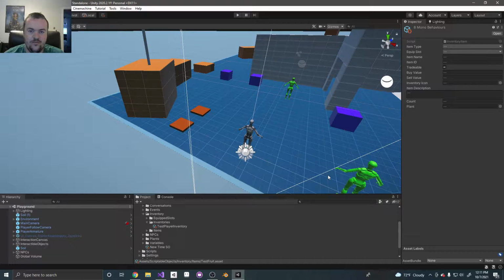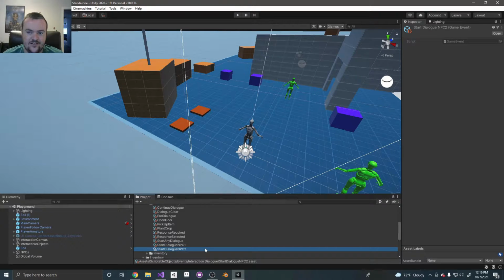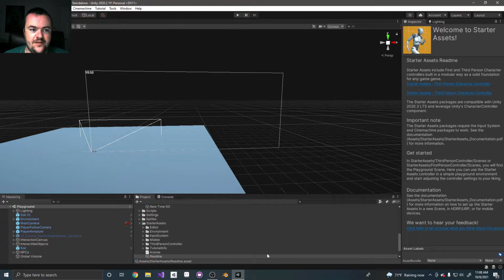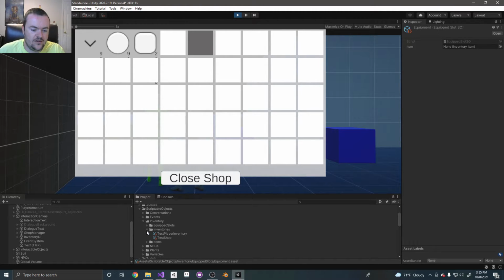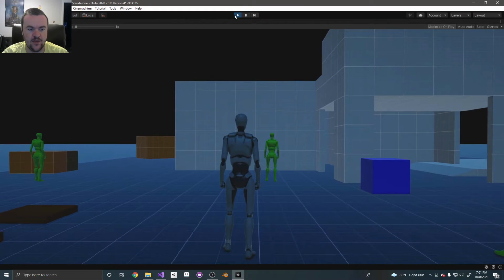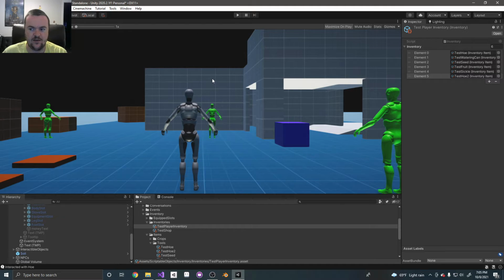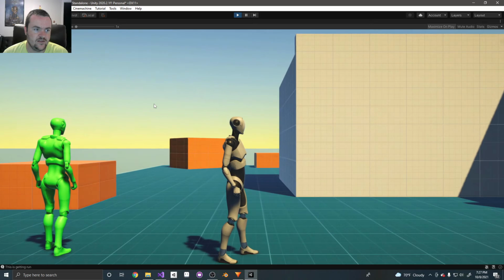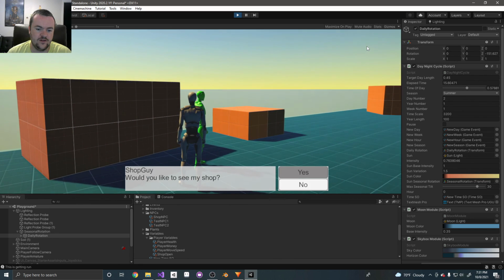Devlog #2: Shop System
Hey everyone! In today's video we focus on adding a shop system to the game.